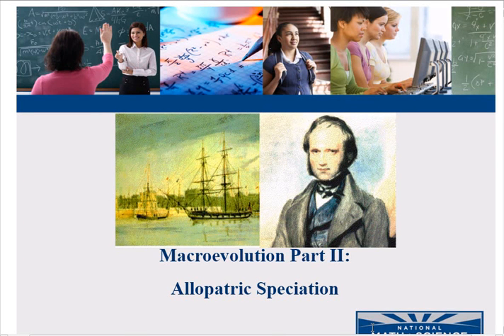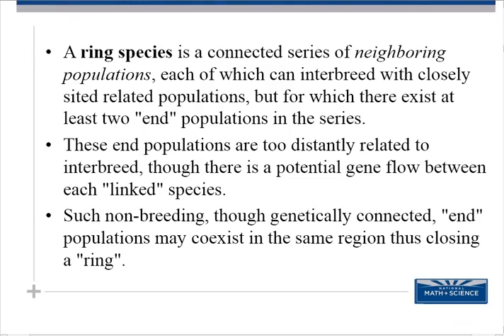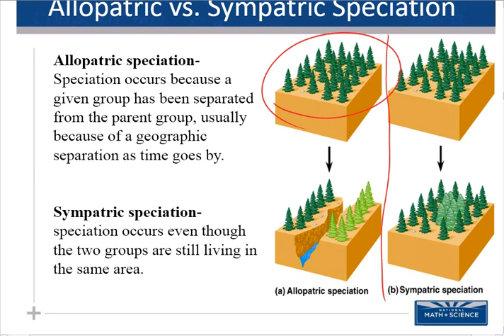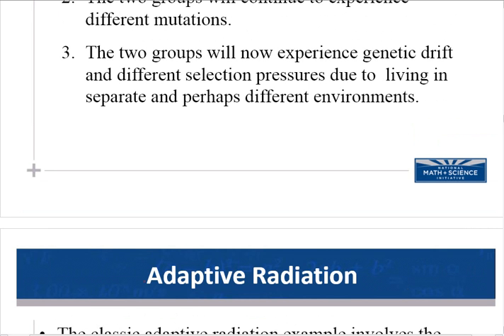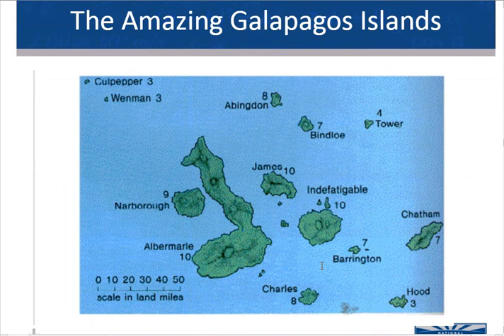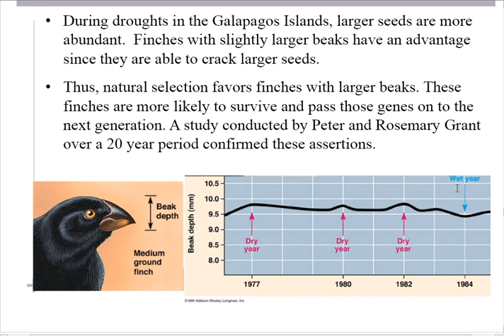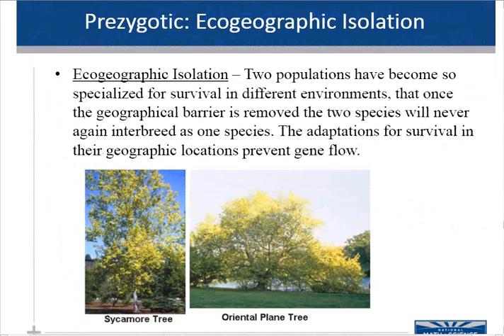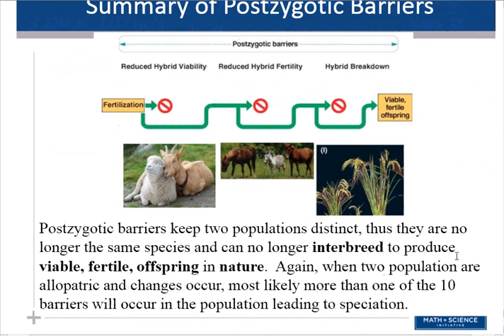Macroevolution Part II Allopatric Speciation 2